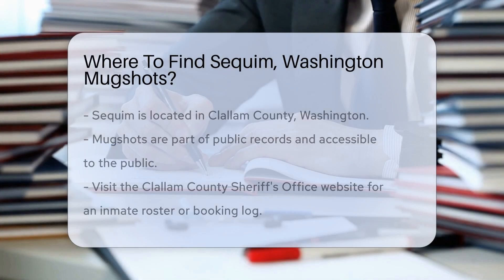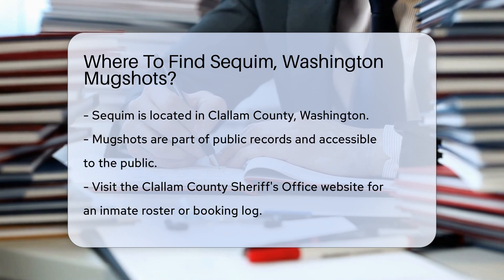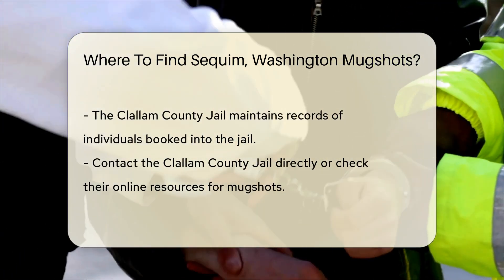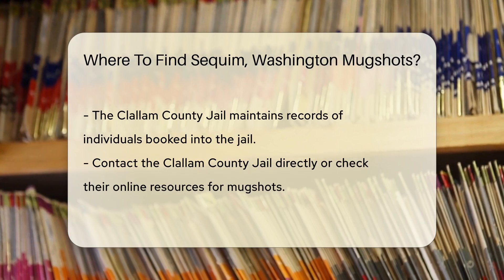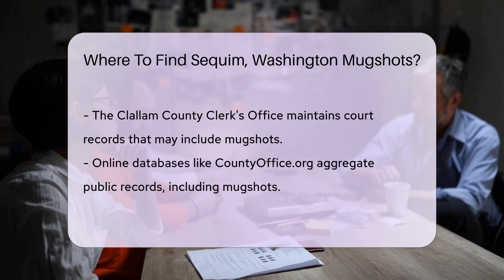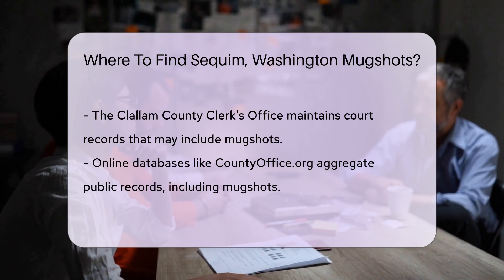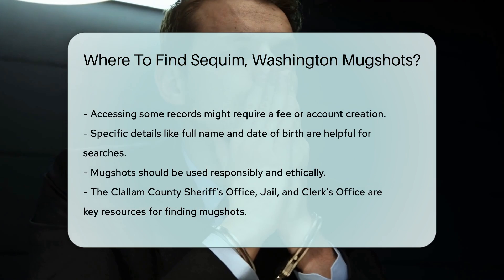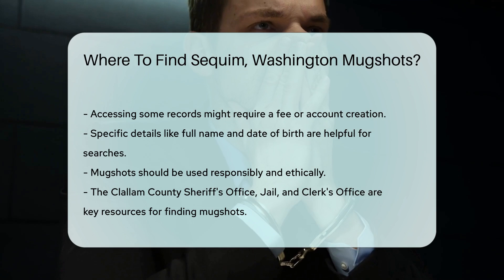Where To Find Sequim, Washington Mugshots? - CountyOffice.org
Where To Find Sequim, Washington Mugshots? Have you ever needed to find mugshots in Sequim, Washington? In this video, we provide valuable insights on where to locate mugshots in Clallam County. Mugshots are essential public records that can be accessed by anyone. Discover how to access these records from various reliable sources, including the Clallam County Sheriff's Office website, the Clallam County Jail, and the Clallam County Clerk's Office. Additionally, we discuss the option of utilizing online databases like CountyOffice.org for a more extensive search. Remember, responsible and ethical use of mugshots is crucial.